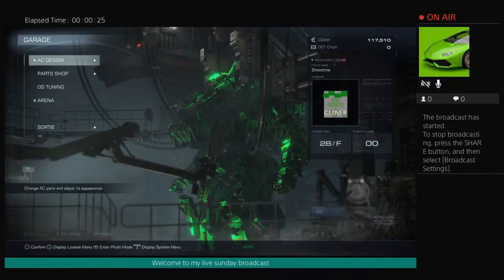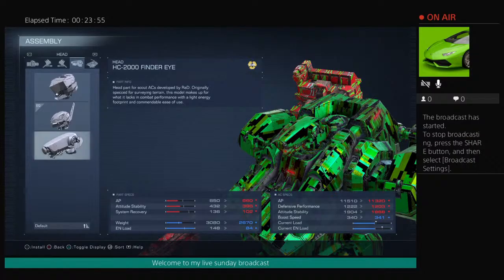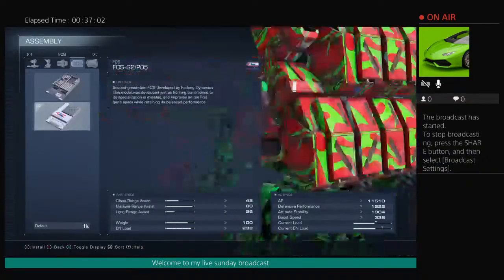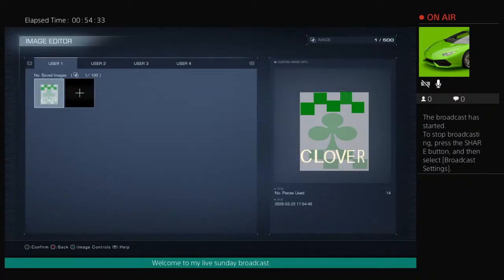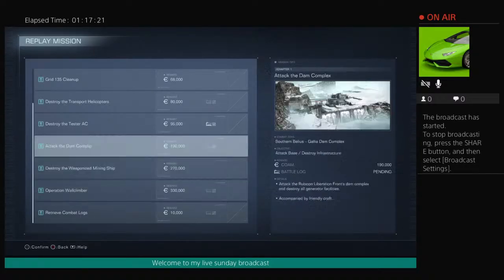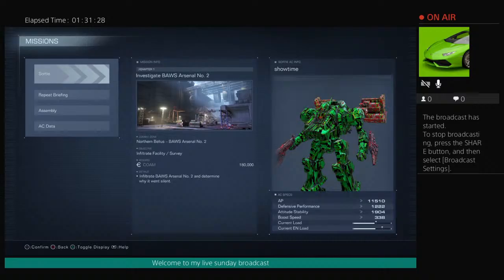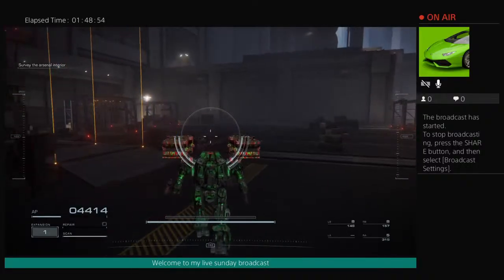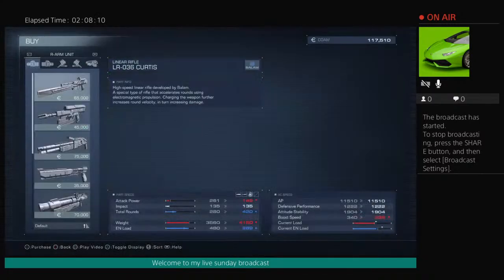showtime1286's Live Playstatiion armored core fires of Rubicon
Just some stuff about my life nothing special  i will sometime post world of tanks or other pc games or Microsoft  related content win11  also PlayStation 4